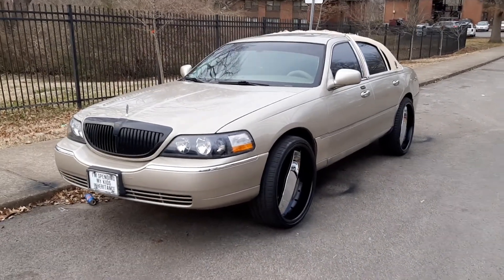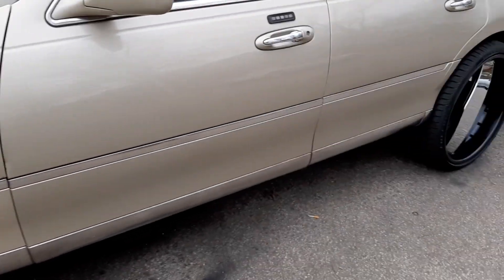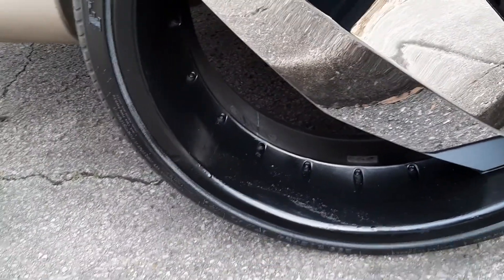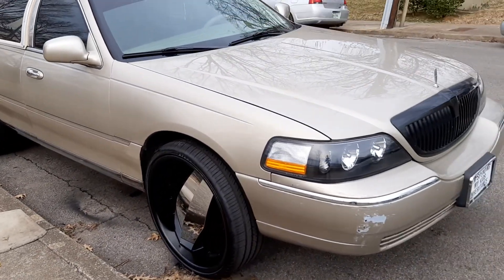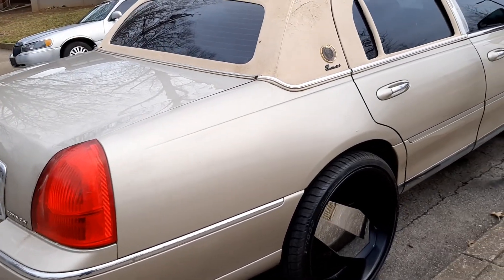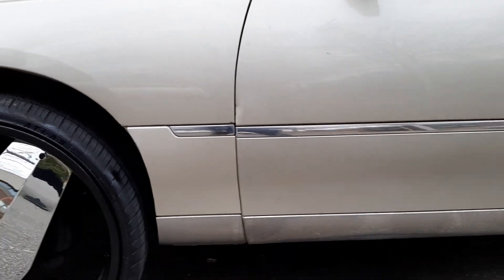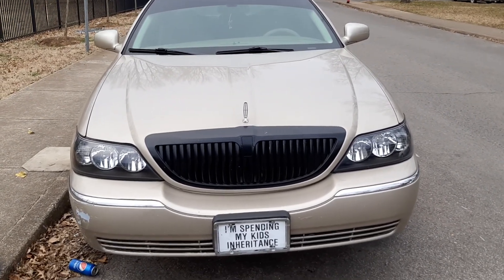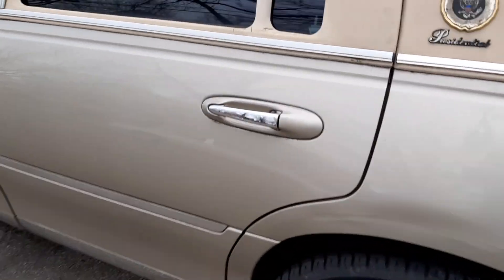My 05 Town Car Update part 2: Review!!!!